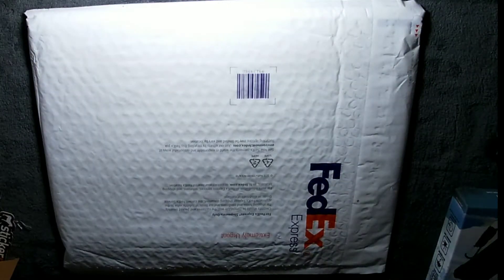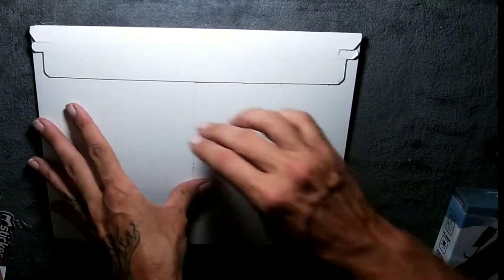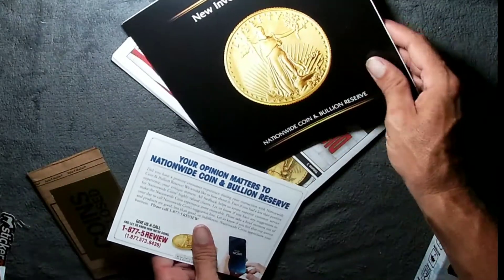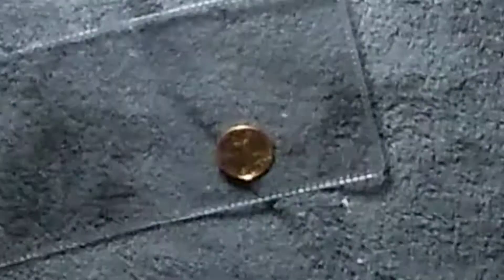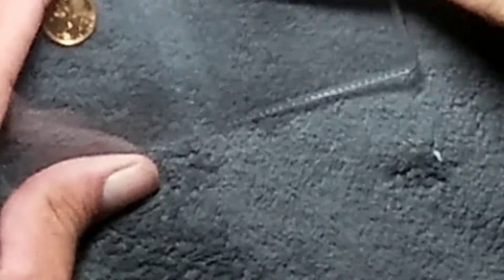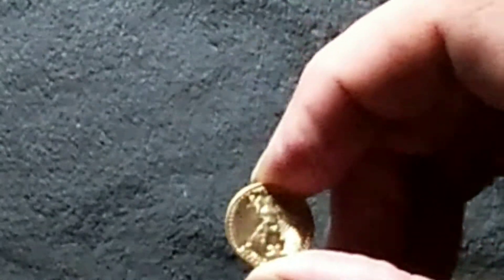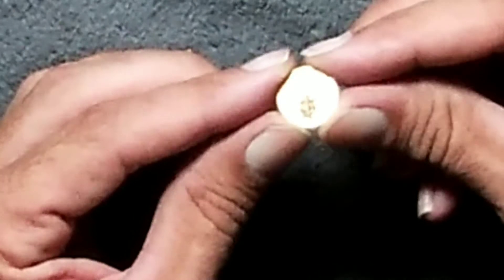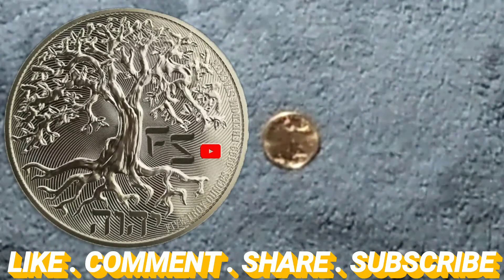Eagle 13 has landed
“[ Freedom Stacker ] is a participant in the Amazon Services LLC Associates Program, an affiliate advertising program designed to provide a means for sites to earn advertising fees by advertising and linking to [ Amazon.com ].”

[ Equipment Filming ]

GoPro 7 White
ZTE Blade X Max

[Stacking Needs]

This section will grow as my stack does...

Cent tubes
Nickle tubes
Dime tubes
Quarter tubes
Half dollar tubes
Large dollar tubes
Small dollar tubes
ASE tube
1 Oz coin\round flip -

[ Wish List ]

[ Acorn Investment App ]
With its round up feature,This App allows you to save money without hardly noticing that it is happening. If you use this link to start saving, they will know I sent you and we will both have $5 added to both our accounts for Free!

[ WeBull Investment App ]
Open a Webull brokerage account and receive ONE (1) free stock valued between $2.5-$250! Deposit ANY amount and get an additional free stock valued between $12-$1400!